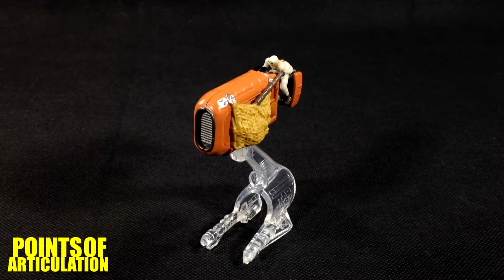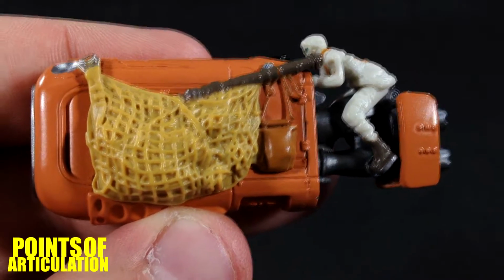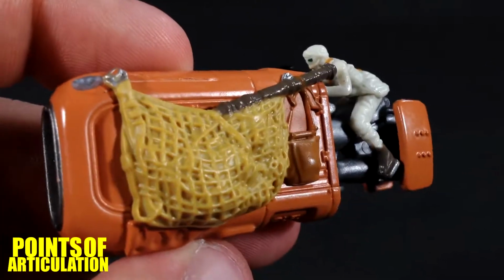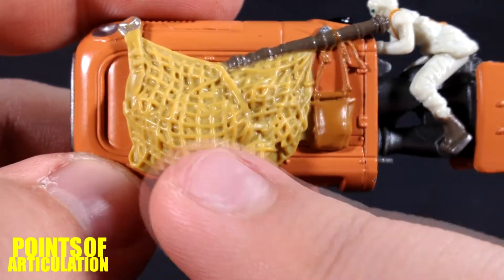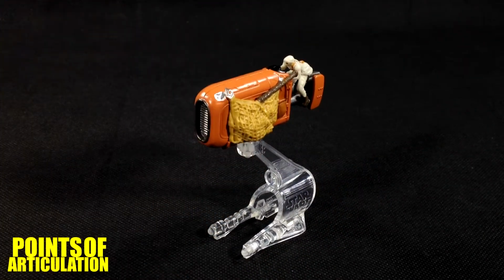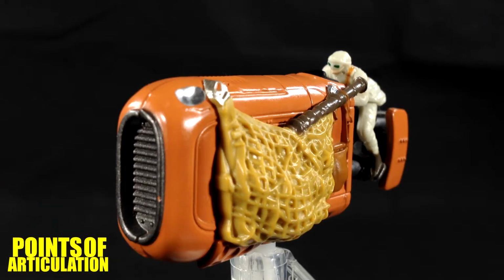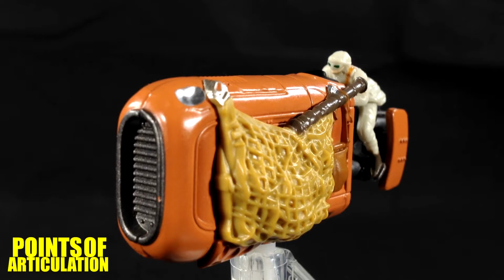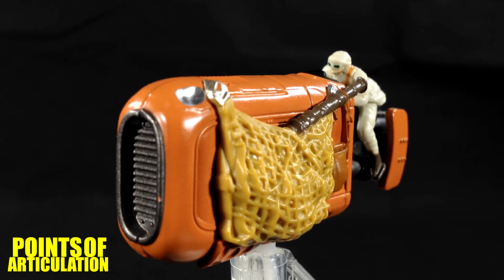Hot Wheels Star Wars Rey's Speeder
Today I am taking a look Rey's speeder, which is another great die-cast addition from the Hot Wheels line of ships.  After seeing Rey I thought she was a cool, but mysterious character. One iconic moment is seeing her on her speeder driving past a wrecked Imperial star destroyer. Hot Wheels does a good job brining this vehicle to life, with nice details, and a good paint job. Hope you enjoy the review.